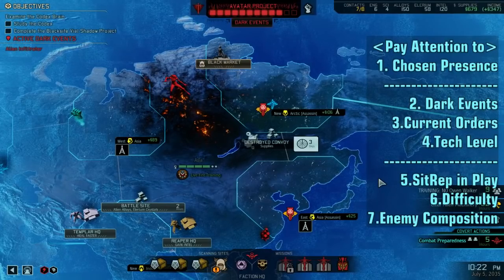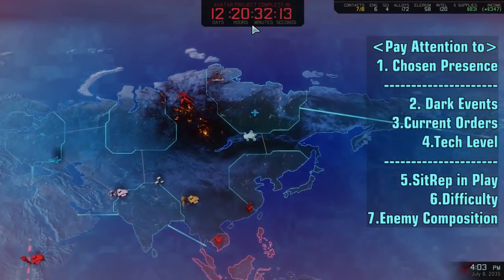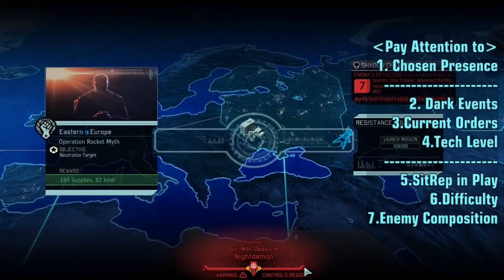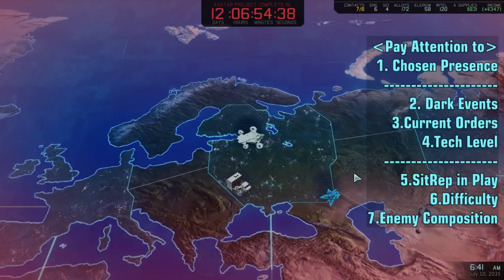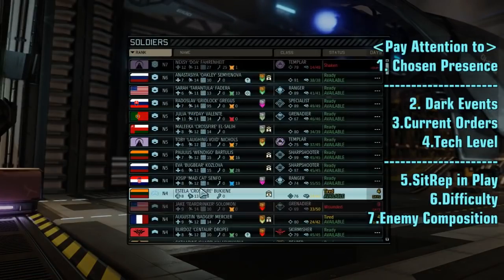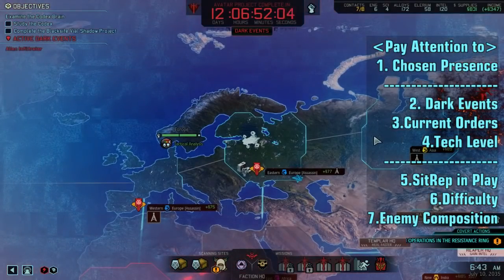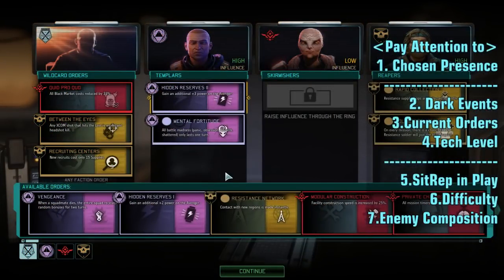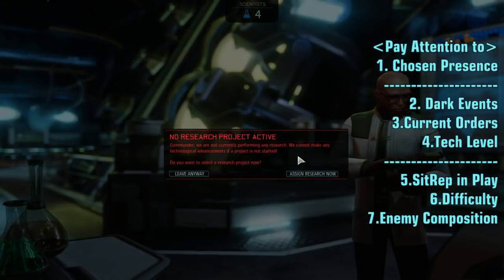How to Build a Dream Team, in-Depth Guide 🌏 XCOM 2: War of the Chosen Guide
Hello, people of the 🌏, and welcome back to QuickSaveTV!

Good luck, Commander! The 🌏 is counting on you!